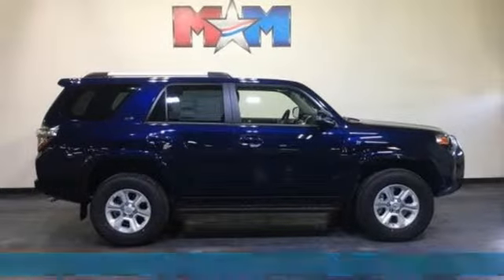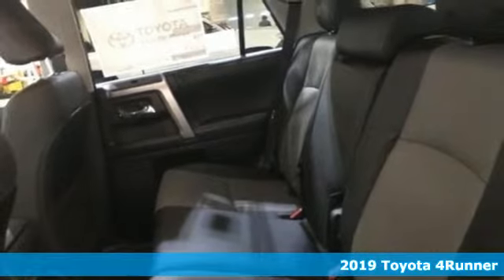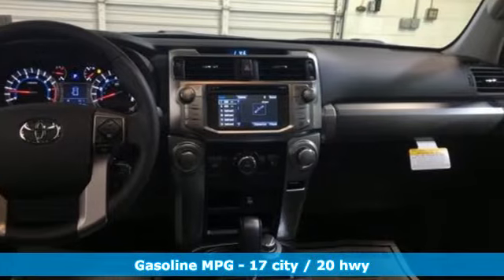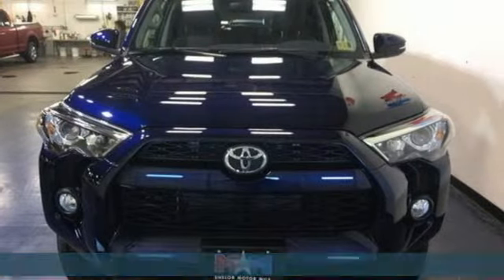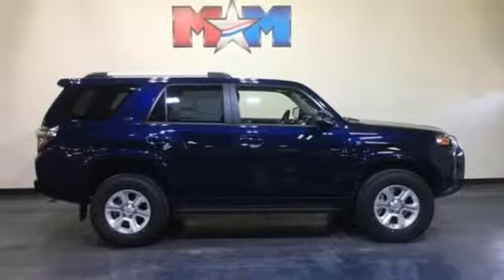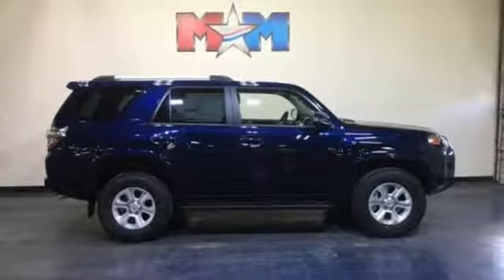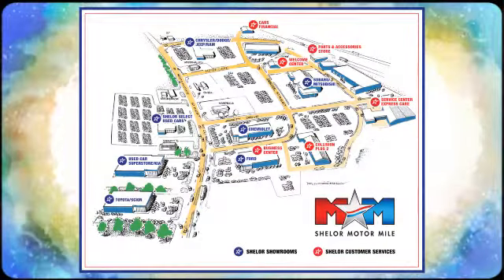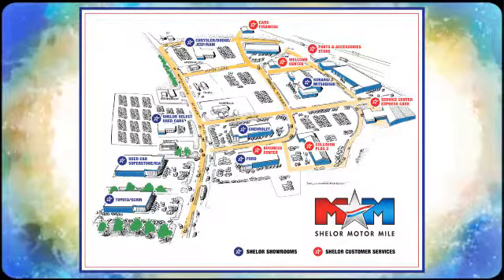New 2019 Toyota 4Runner Christiansburg VA Blacksburg, VA TY190444 - SOLD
Year: 2019
Make: Toyota
Model: 4Runner
Trim: SR5 Premium 4WD
Engine: 4.0L V6 Cylinder Engine
Transmission: 5-Speed A/T
Color: NAUTICAL BLUE METALLIC
Interior: BLACK GRAPHITE
Stock #: TY190444
VIN: JTEBU5JR7K5636200